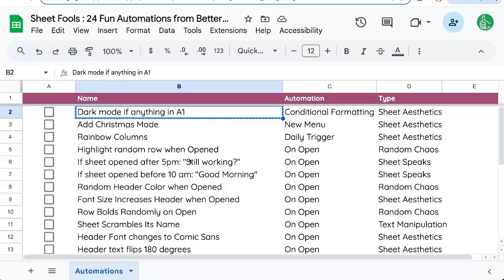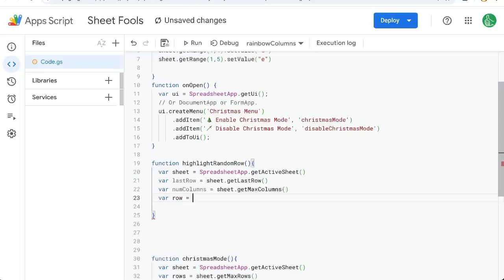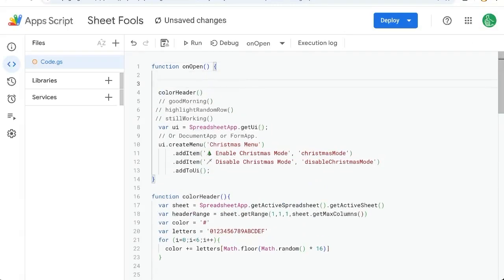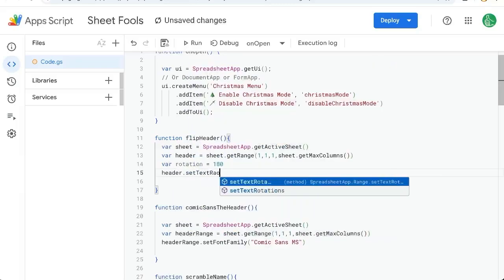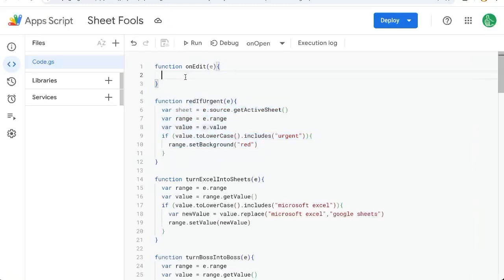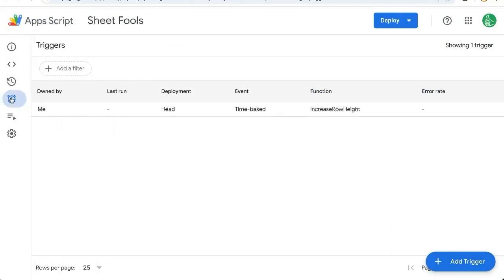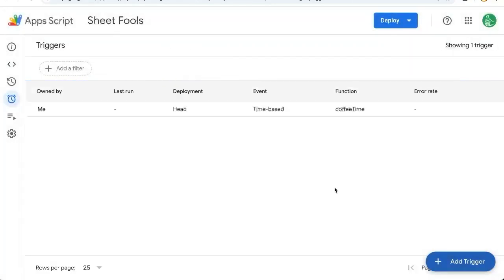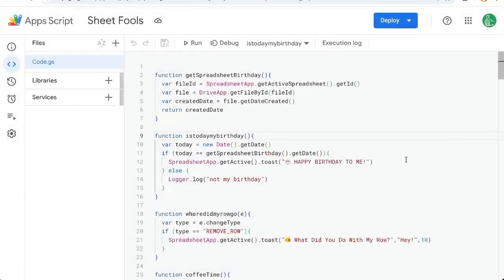Sheet Fools 2025 Compilation of 24 Spreadsheet Automations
24 Fun Automations for Google Sheets by SheetFools

Join SheetFools as they unveil 24 entertaining and mischievous Google Sheets automations designed to add a bit of chaos and fun to your spreadsheets. Learn how to implement features like conditional formatting, daily and open triggers, Christmas mode, dark mode, rainbow columns, and more. Each automation is explained step-by-step, ensuring you can prank your coworkers, friends, and family effectively. Get all the scripts for free at BetterSheets.co/SheetFools and spruce up your spreadsheets with these playful tricks. Happy April Fools since it's April 1st! 🎉🗓️

00:00 Introduction to SheetFools
00:24 Creating Dark Mode with Conditional Formatting
01:51 Adding Christmas Mode with Custom Menu
05:38 Creating Rainbow Columns with Triggers
07:41 Highlighting a Random Row on Open
10:02 Asking 'Still Working?' After 5 PM
11:59 Displaying a Good Morning Message
13:41 Random Header Color on Open
16:21 Increasing Header Font Size on Open
18:29 Bold a Random Row on Open
20:24 Scrambling the Sheet Name
22:33 Changing Header Font to Comic Sans
24:12 Flipping the Header Upside Down
25:50 Turning 'Boss' into 'BOSS' with Dollar Signs
28:05 Replacing 'Microsoft Excel' with 'Google Sheets'
30:24 Highlighting 'Urgent' Cells in Red
32:24 Introduction to Sheet Fools
32:40 Creating a Speaking Sheet
33:06 Auto Save Failed Automation
34:10 Thank You Automation
36:05 Changing Active Tab Daily
39:12 Increasing Row Height Daily
41:54 Tilting Text Daily
45:08 Showing More Decimal Places
48:59 Coffee Time Reminder
51:13 Deleting a Row Automation
54:02 Spreadsheet's Birthday Automation